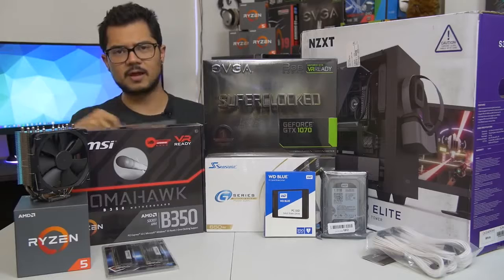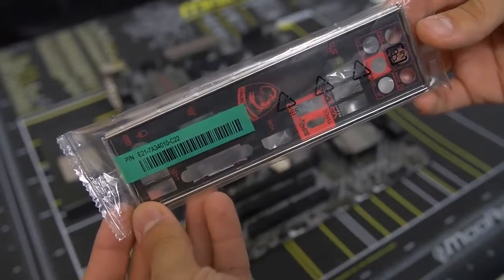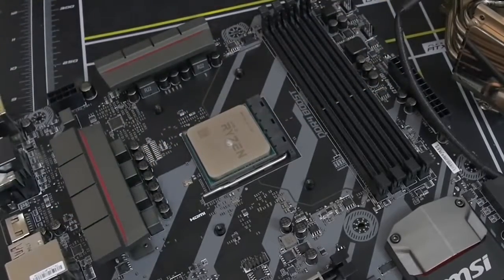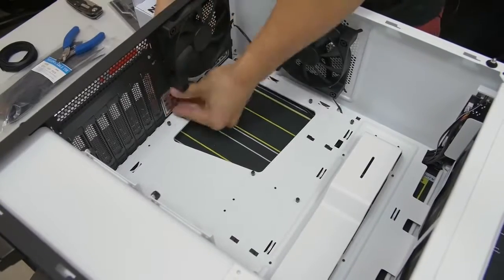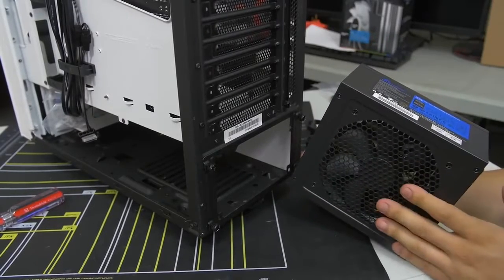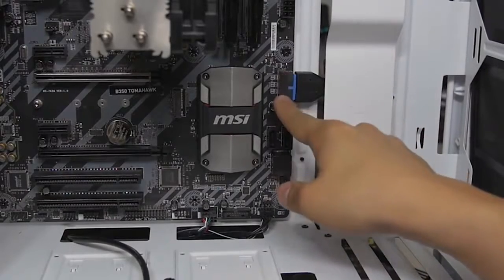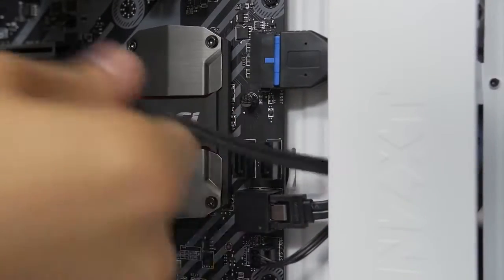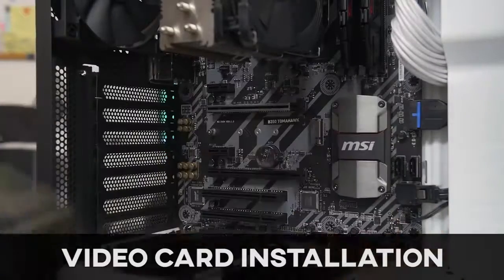How To Build a PC Step by Step For Beginners - 🅾 TECH VIDEOS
In this video we go over on How To Build a PC Step by Step For Beginners! We build the PC step by step so you can build it in real time, just pause the video now and then.

If you LIKE ;) my How To Build a PC Step by Step For Beginners Video make sure you subsribe to my TECH VIDEOS Channel here: